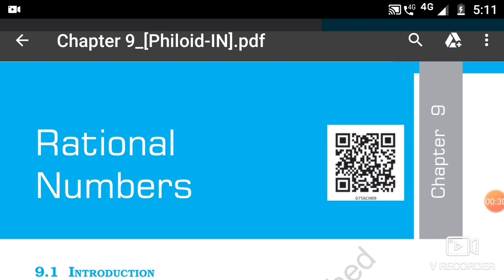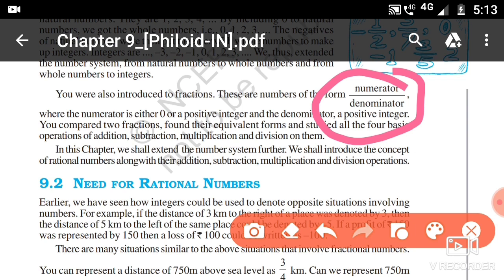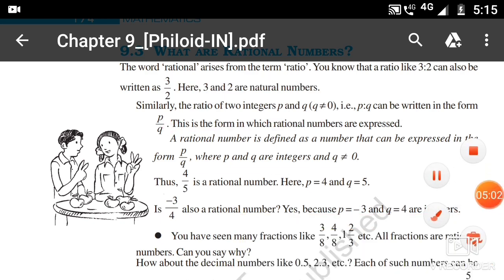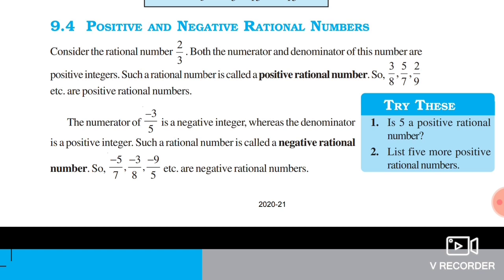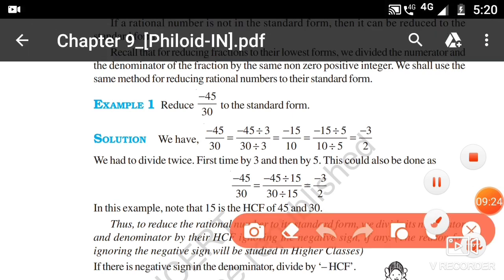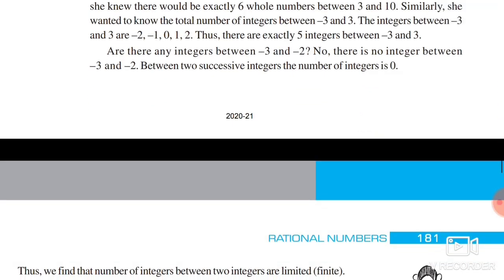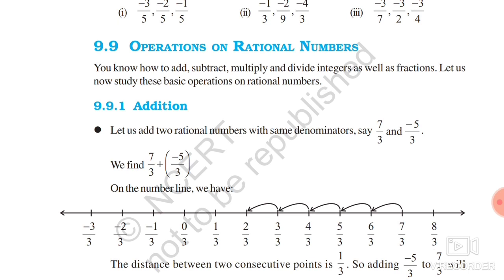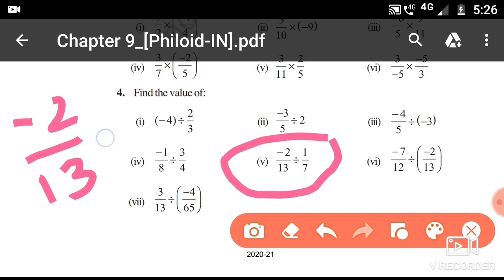CBSE class 8 RATIONAL NUMBERS introduction part 1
This is an introduction video about CBSE class 8 mathematics chapter: rational numbers. In  this video I have tried to give an brief recall about rational numbers. I have used chapter rational number from class 7